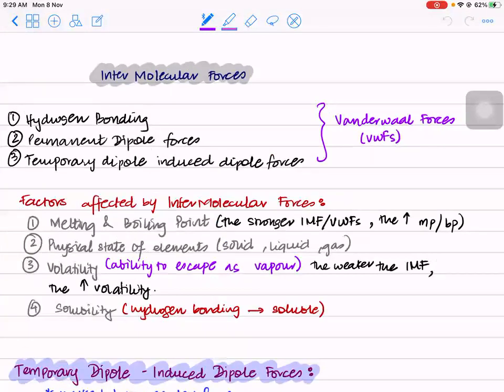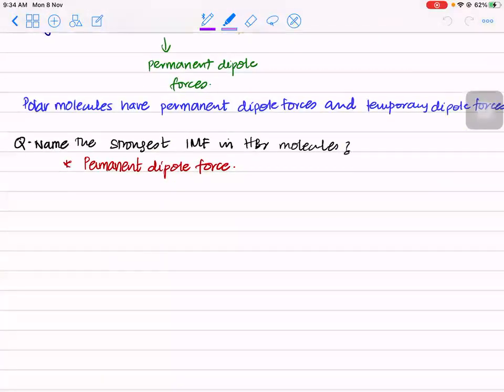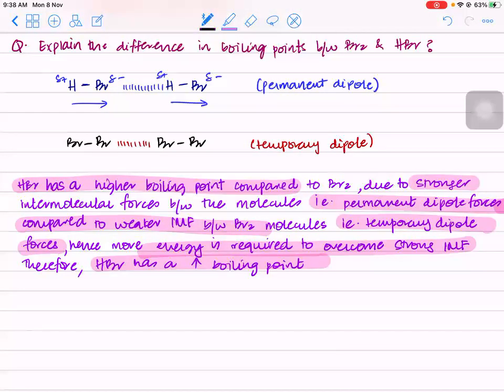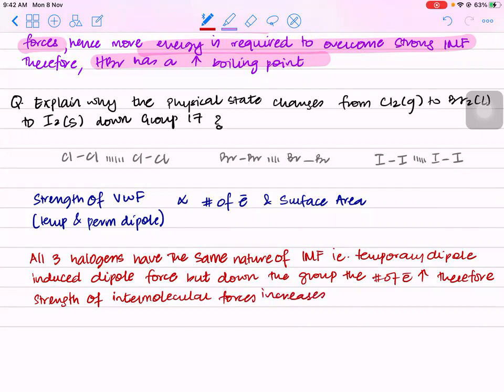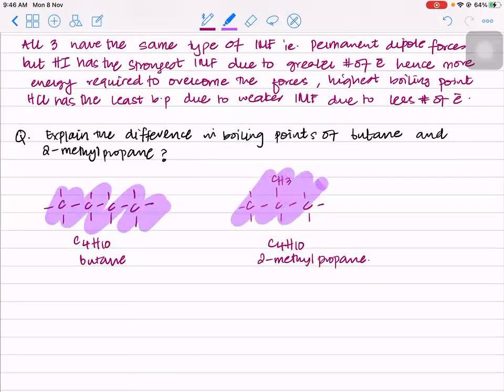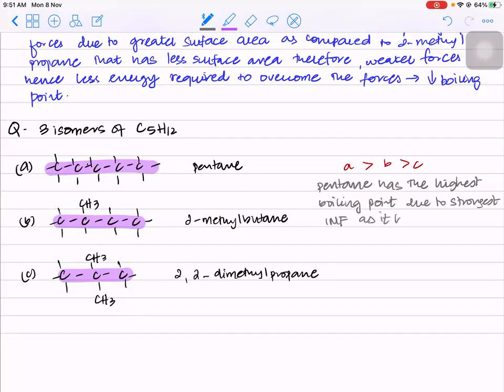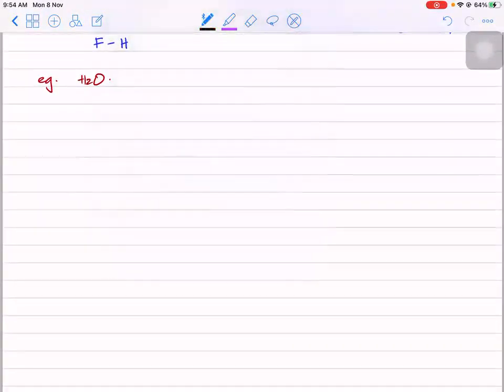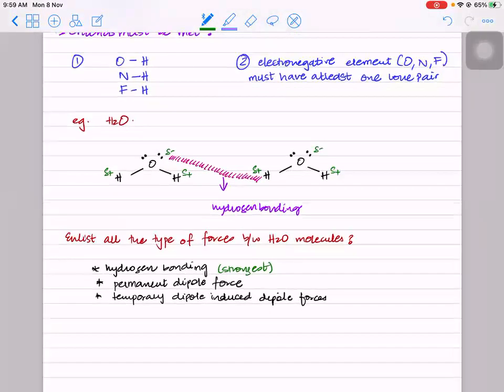Inter Molecular Forces Part 1